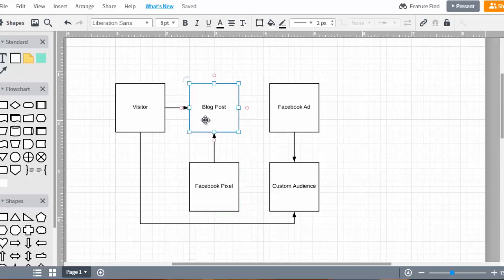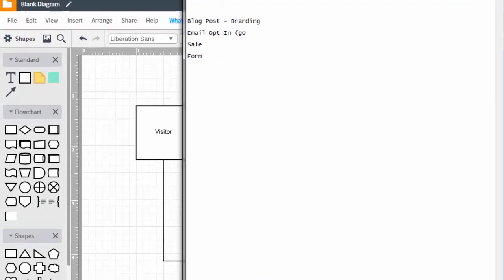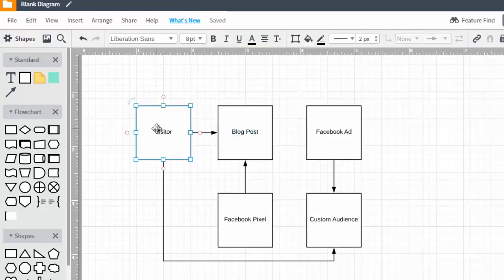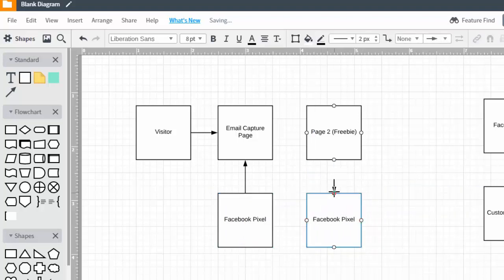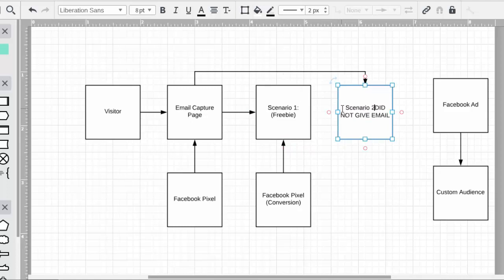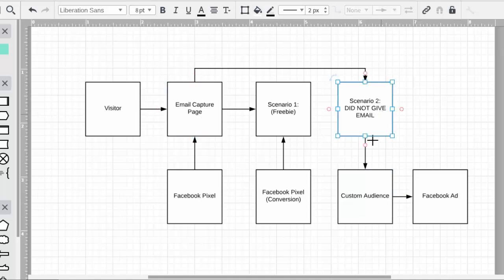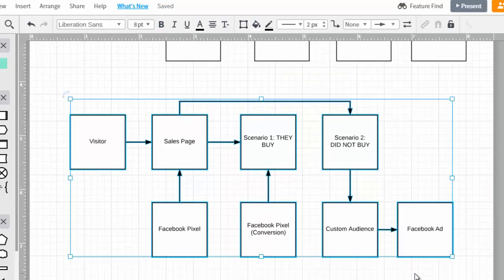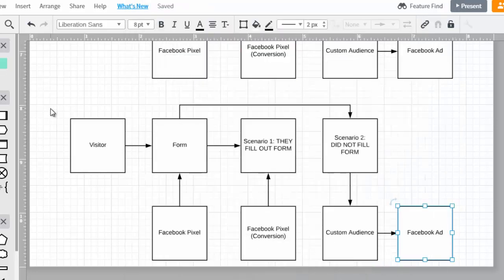3. Examples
Facebook Marketing Academy   Part 1